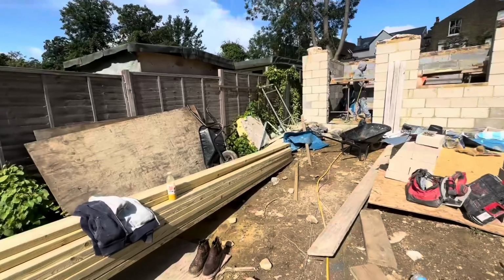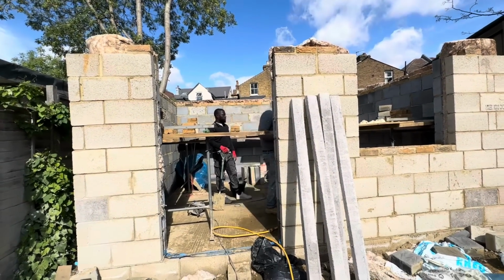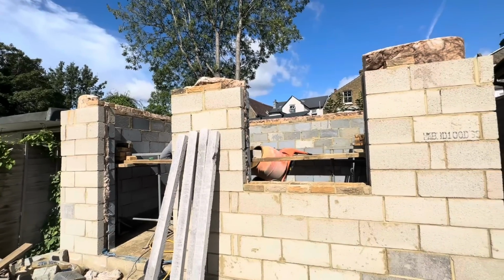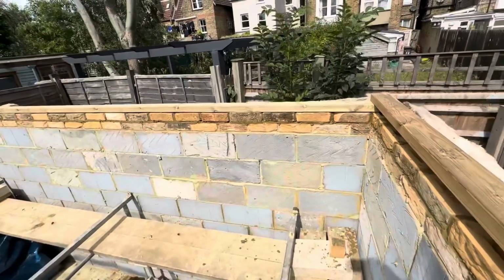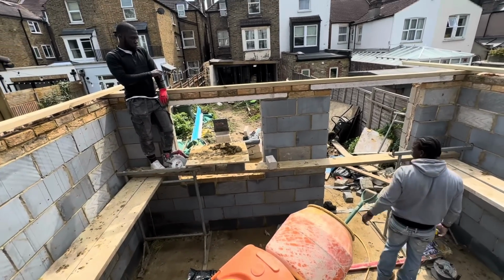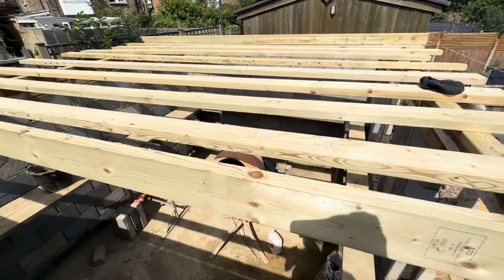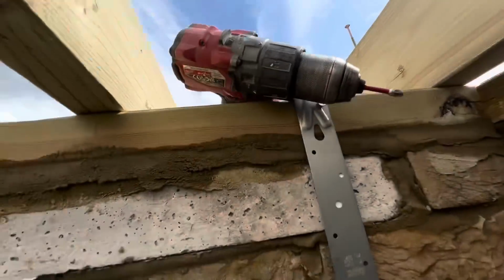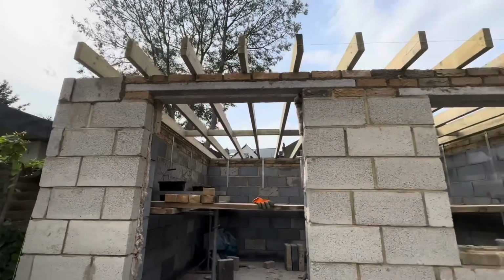Rescuing a cowboy build - Day 17